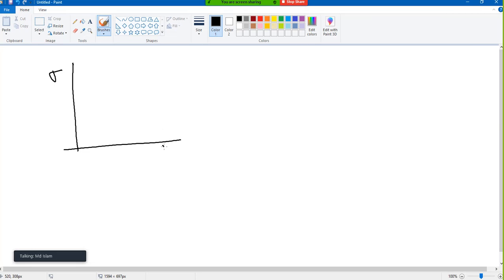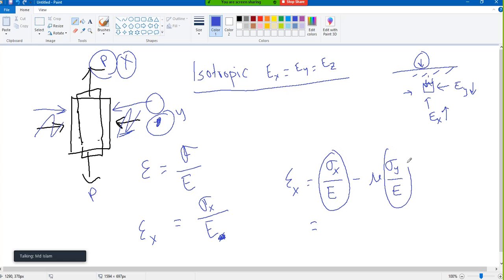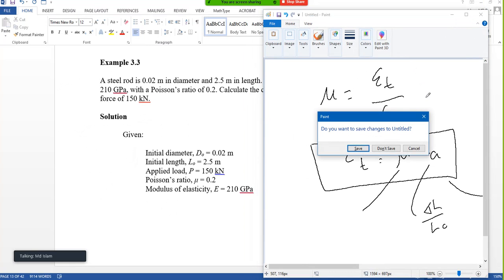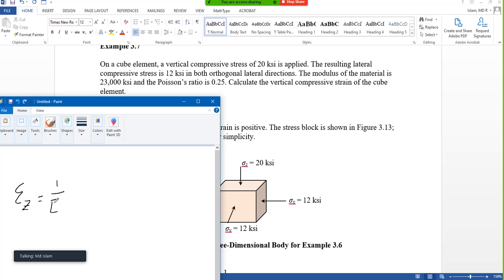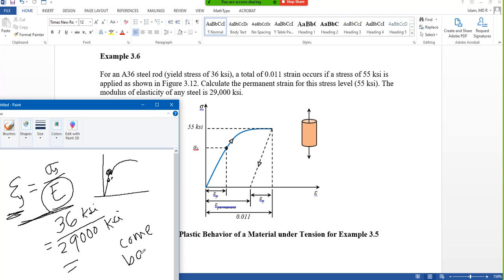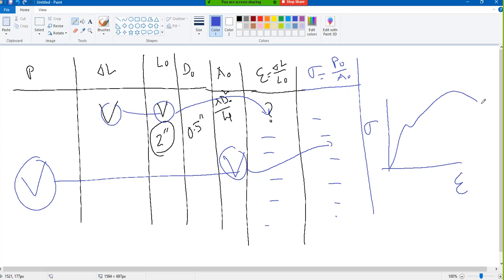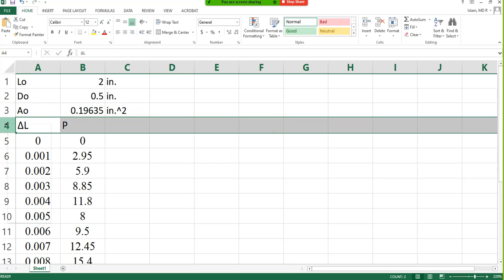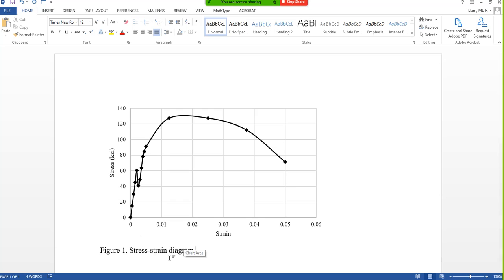Tension test equation for 3D body and analytical examples